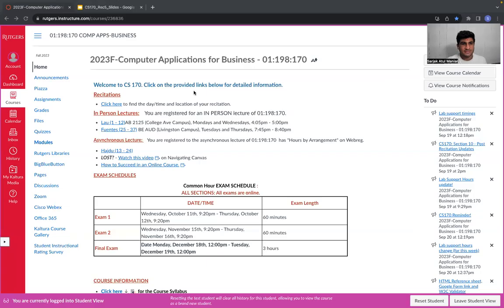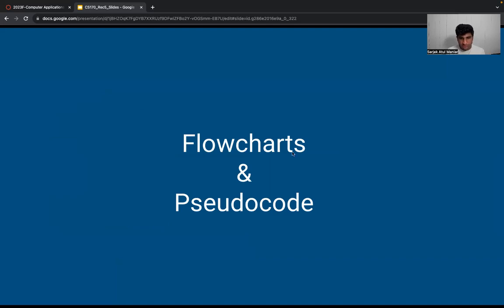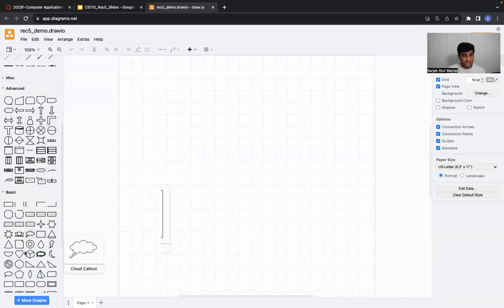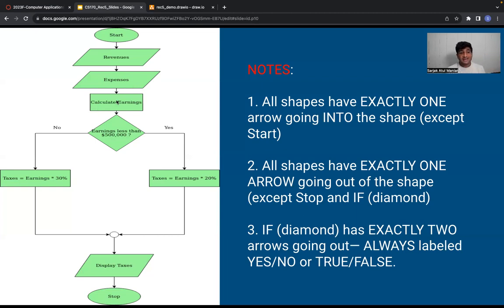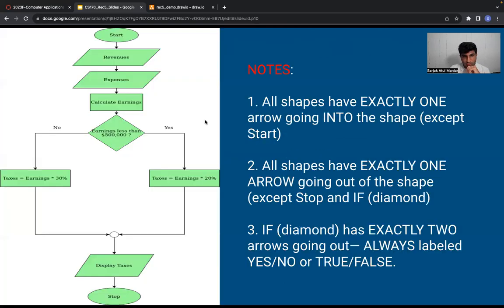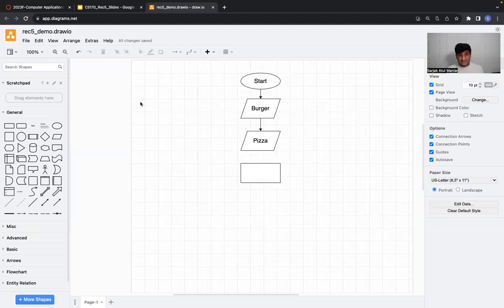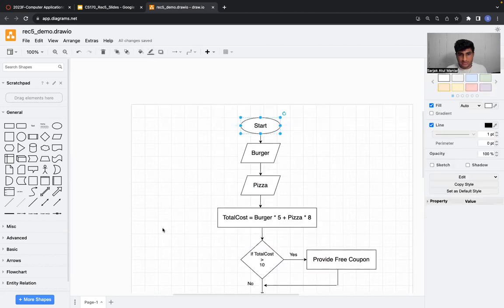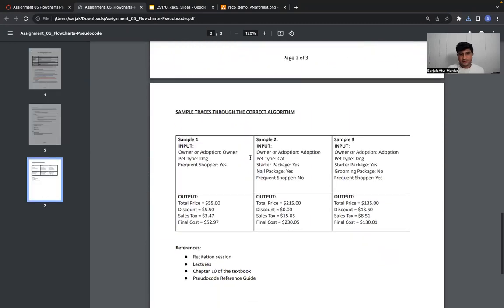Recitation_05 CS170:Section13